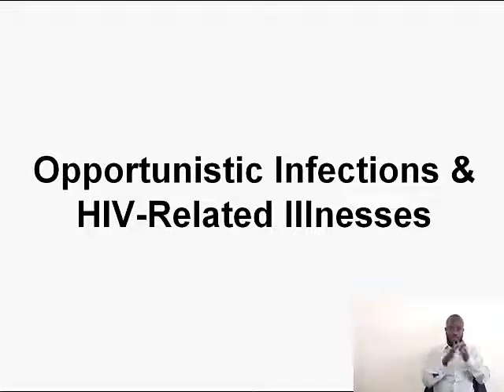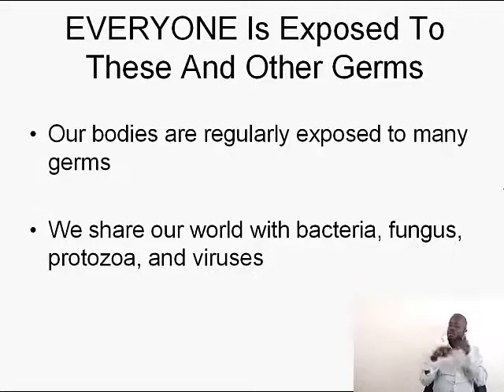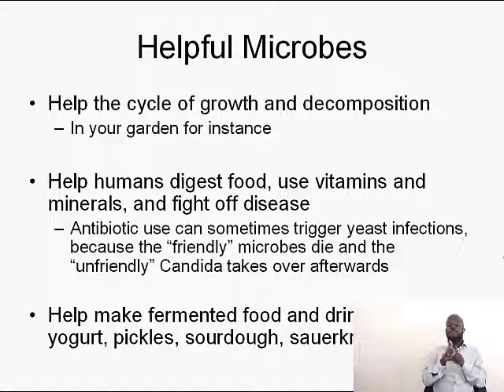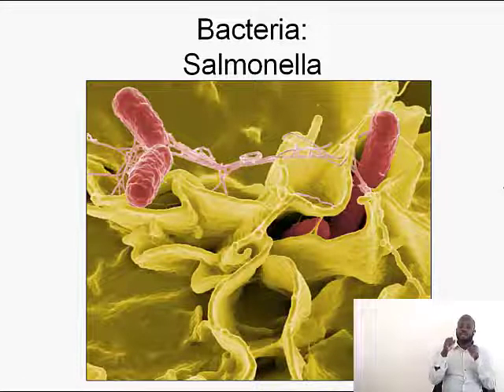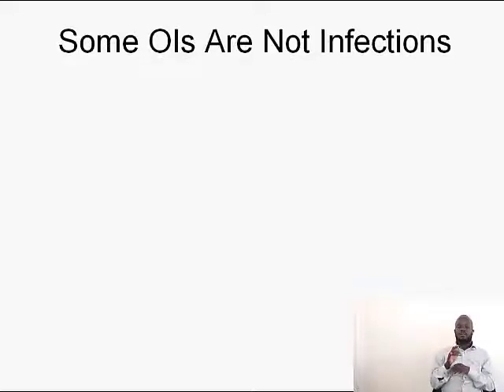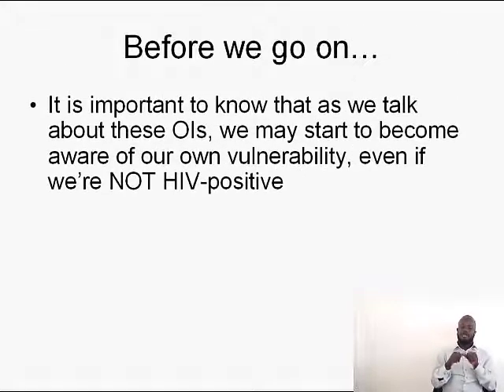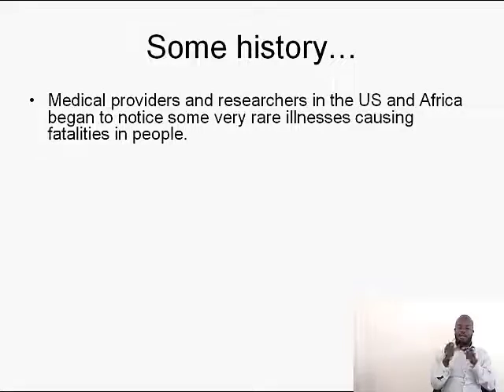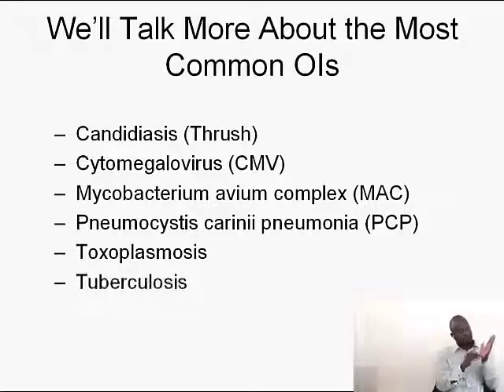Opportunistic Infection and HIV Related Illness